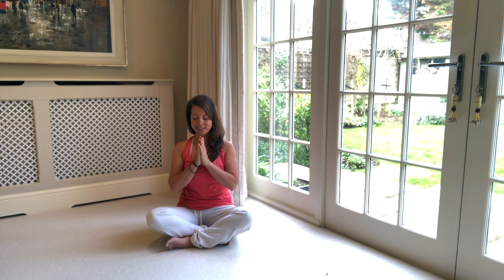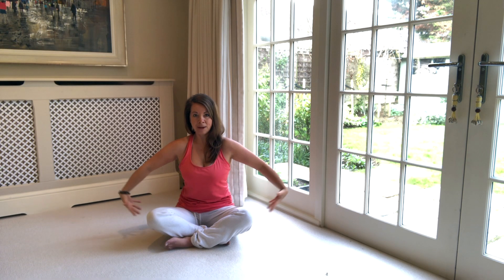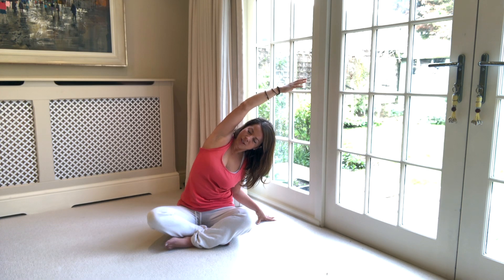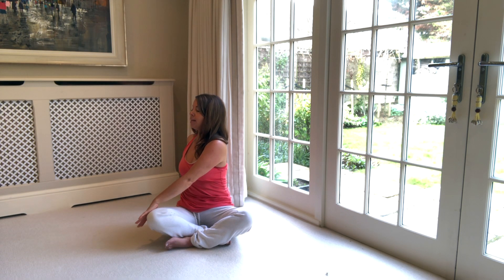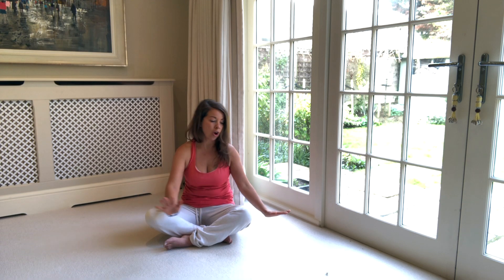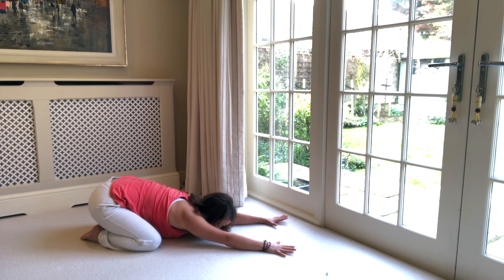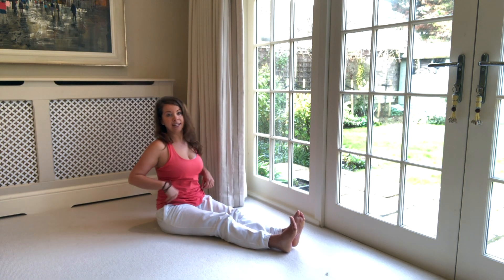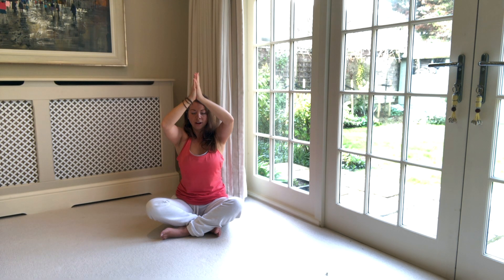20 Minute Mat Free Yoga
Start your day the right way with this gentle stretch. No mat or props required. Be gentle with yourself especially first thing in the morning where you may be feeling a little more stiff.

Let me know if you would like more of this type of content!

Carina xx

**Always ask your doctors approval before starting a new exercise regime**